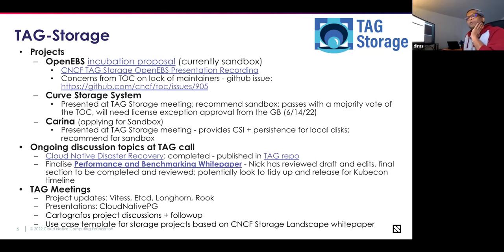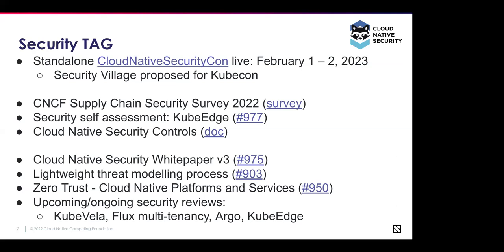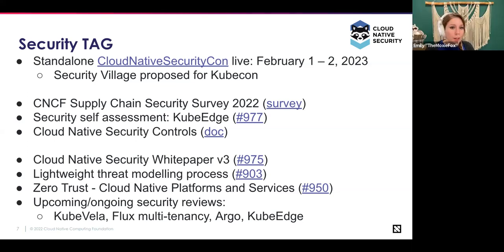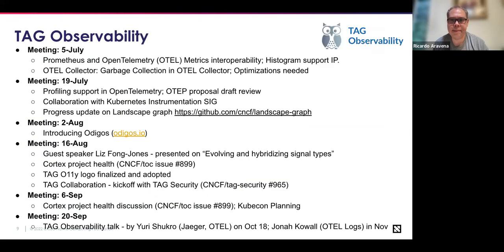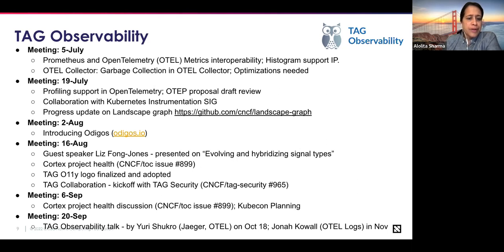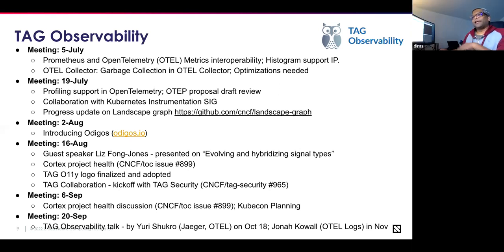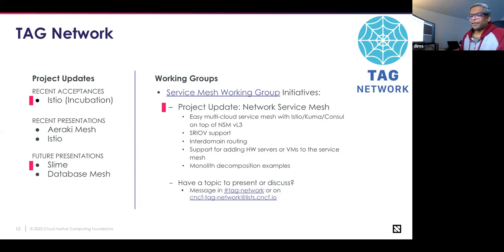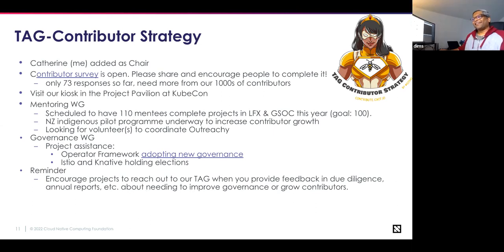CNCF TOC Meeting 2022-10-4